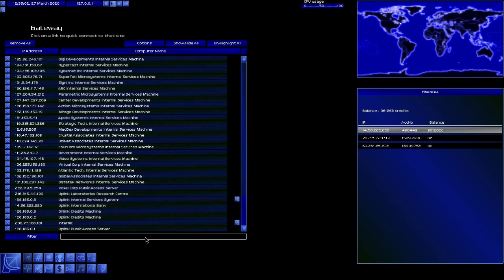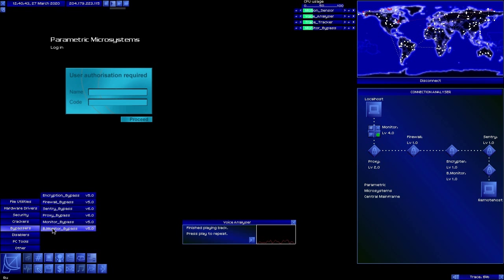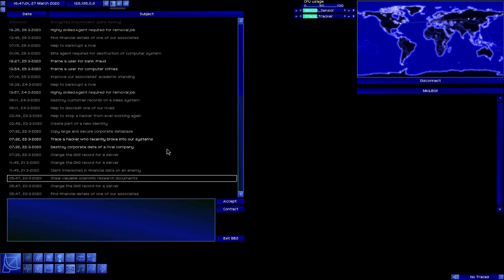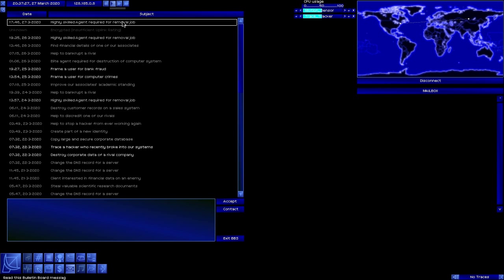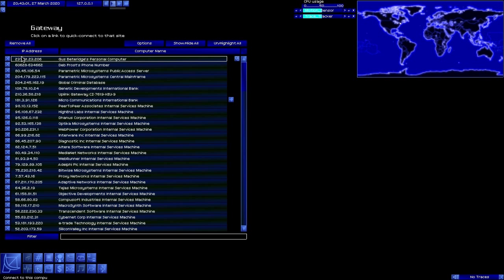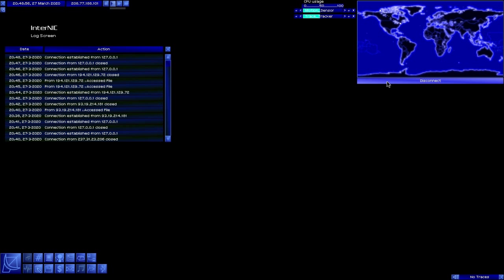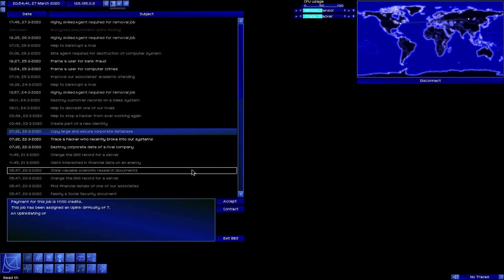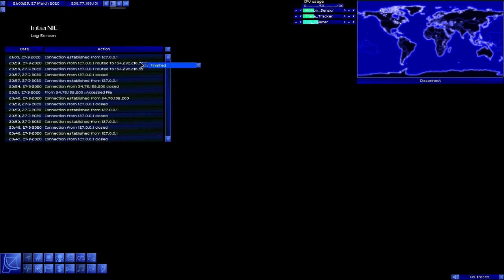Hack the World! Lets Play: Onlink, Episode 4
Wherein I get up to some more nasty business on behalf of my gracious employers, and then freelance it a little bit.  Why?  Because I CAN.